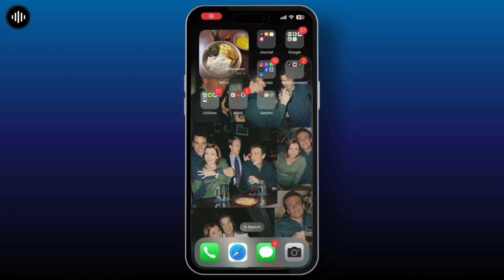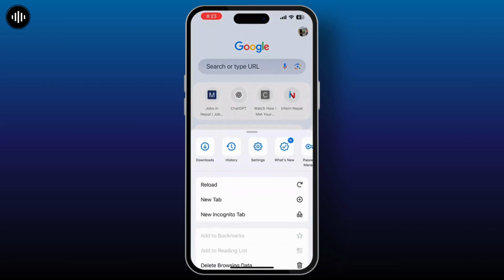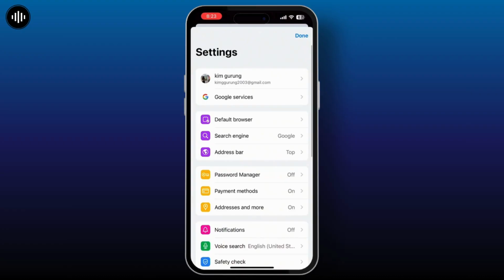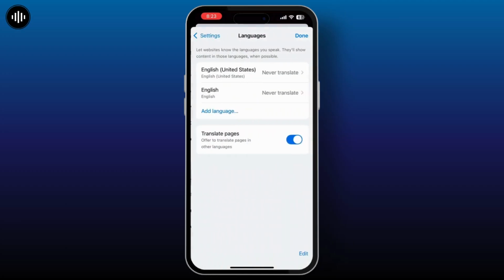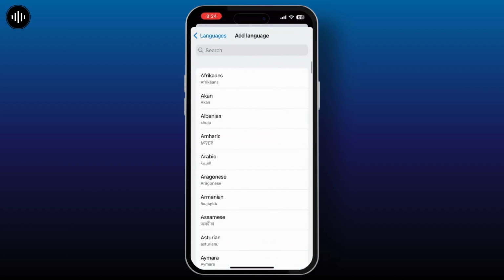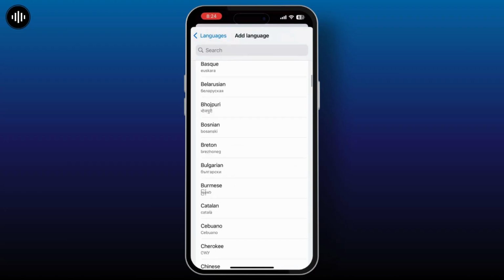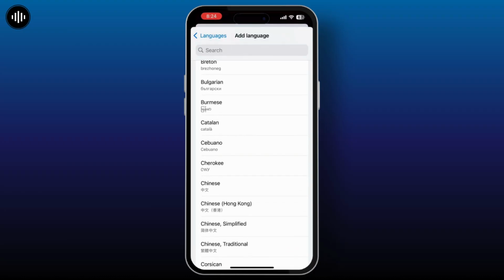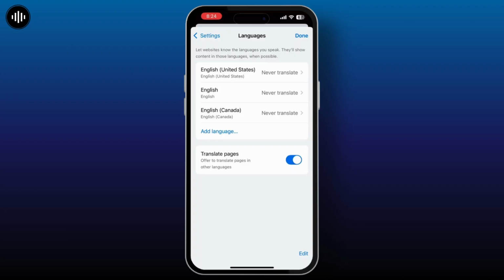How To Change Gemini Language On A Google App!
How To Change Gemini Language On A Google App (2025)!
Need to change the Gemini language in a Google app? This video will guide you through the steps to switch the language quickly and easily. Whether you're asking, "How do I change the Gemini language in a Google app?" or need help adjusting the settings, this tutorial has you covered. Learn how to change the language settings in your Google app and enjoy a seamless experience in your preferred language. Watch now to see how you can change the Gemini language on a Google app today!

Timestamps:
00:00 How To Change Gemini Language On A Google App
00:10 How Do I Switch Languages in the Gemini Google App?